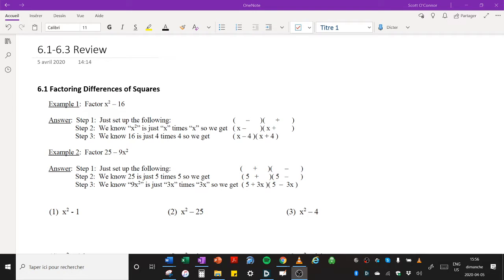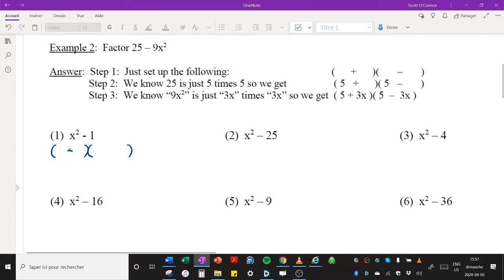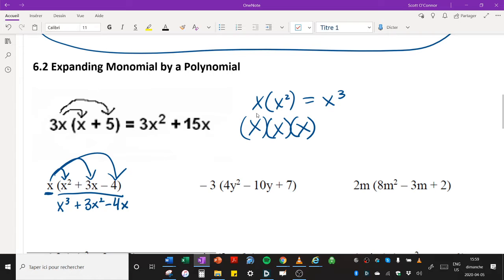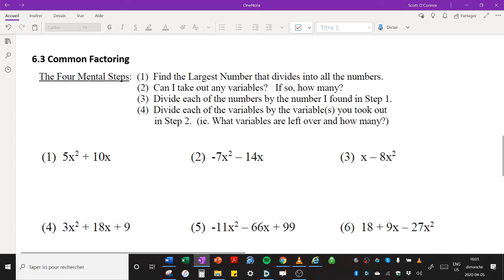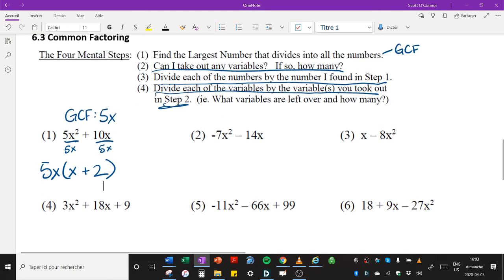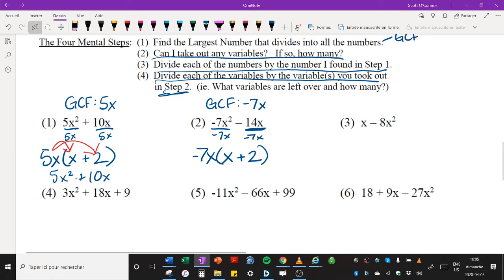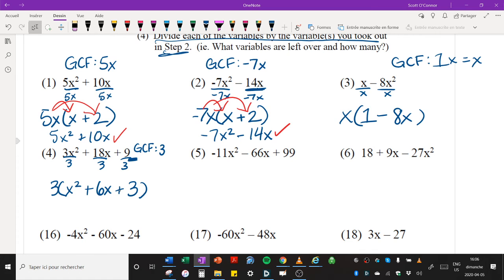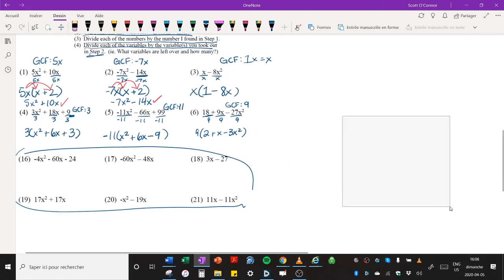6.1 6.3 Review MFM2P1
A review of sections 6.1-6.3 for MFM2P1